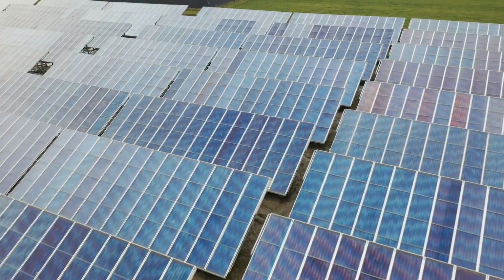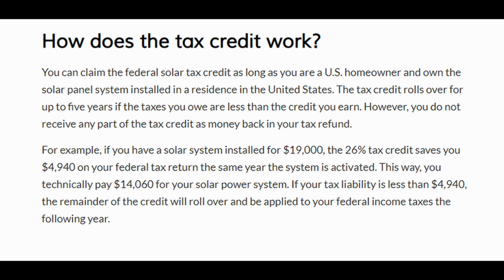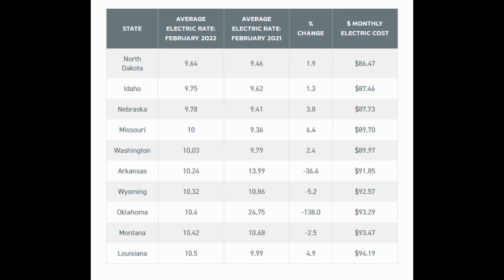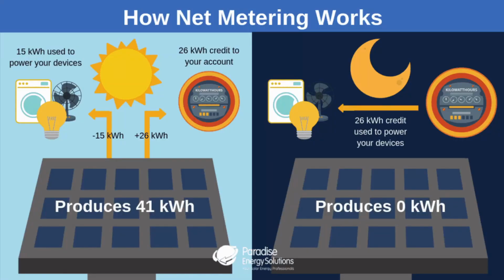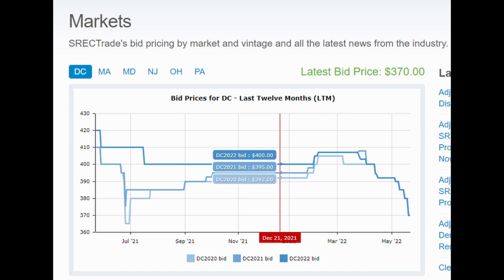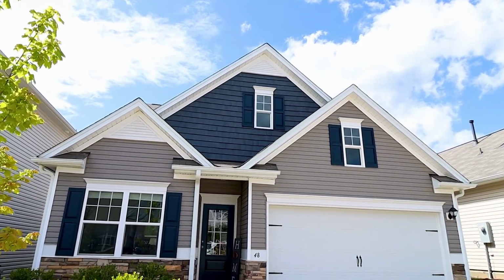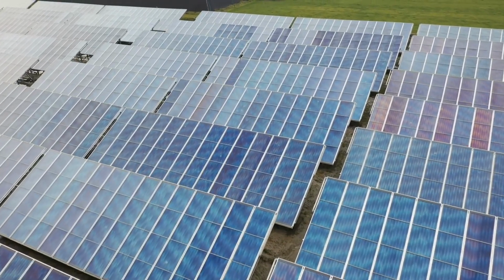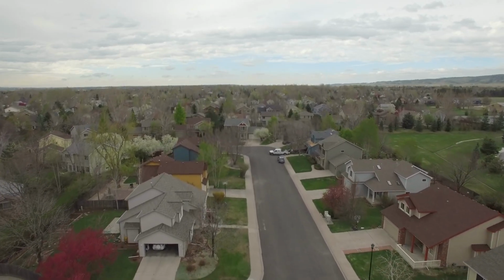Solar Panels - Are They Worth IT?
In this video, I go over whether it makes financial sense to have solar panels